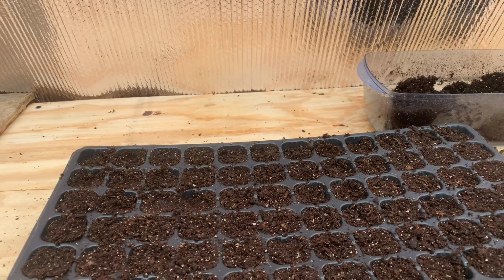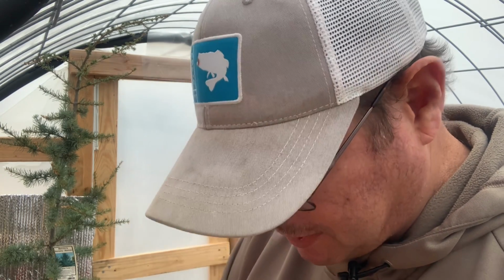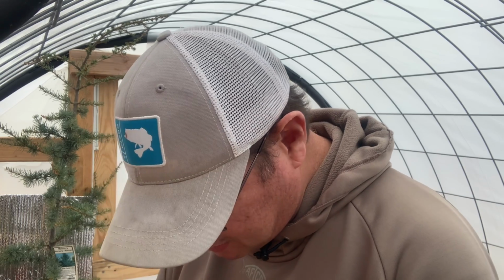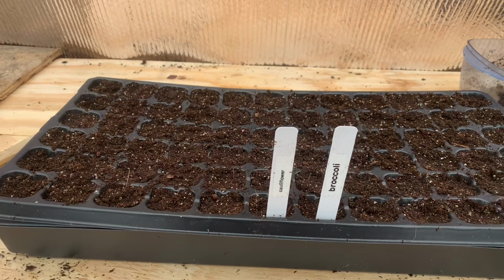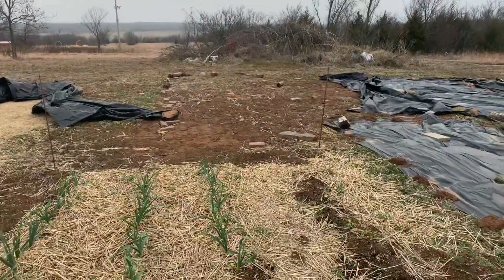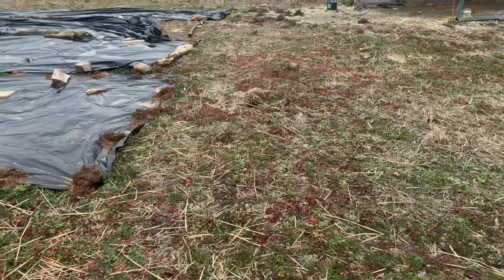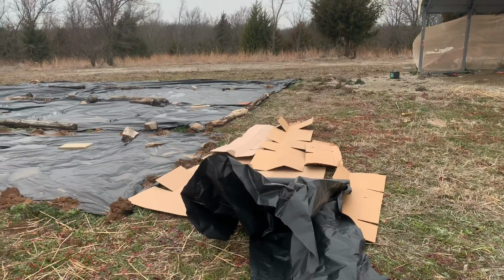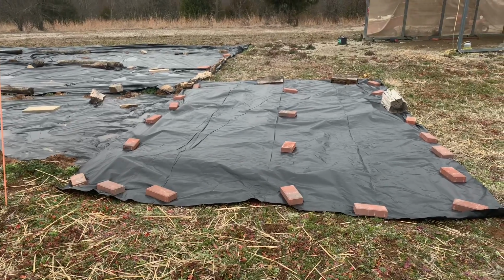Garden Chores in February 7th,30 degree day.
Chores for February 7 in the Garden, starting seeds, fixing tarps running a test between Alfalfa hay and cardboard under tarps. gardens winterGardens seedstarting# gardening chores, tarping a garden#holding down garden tarp. growing your own food.